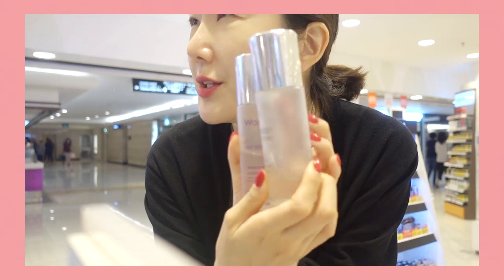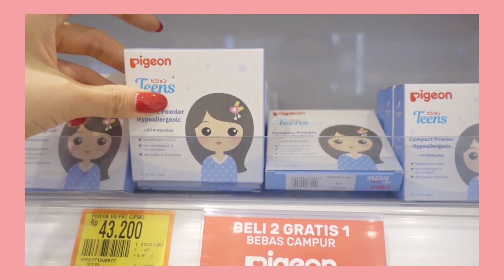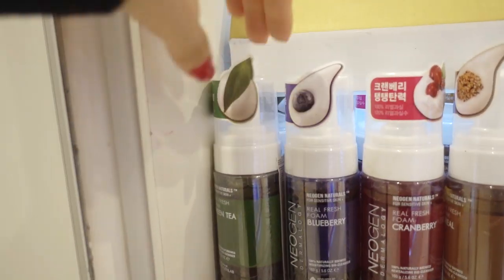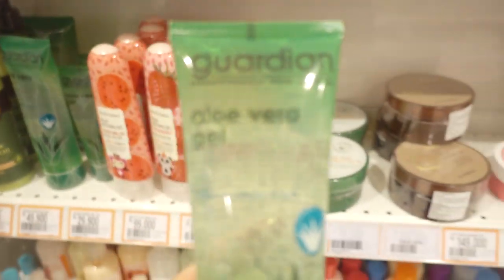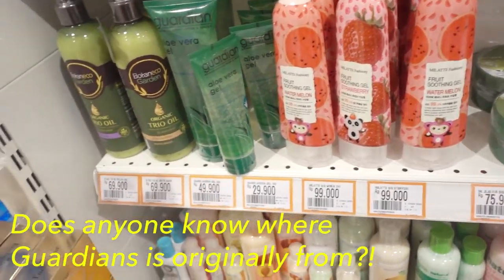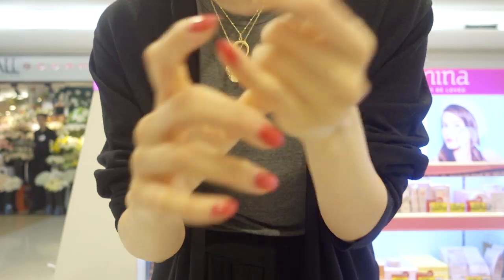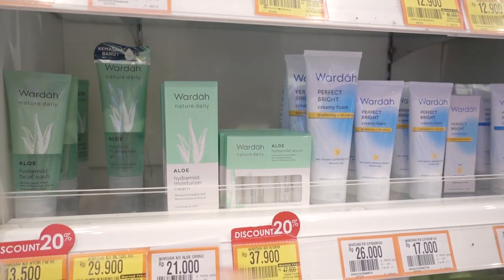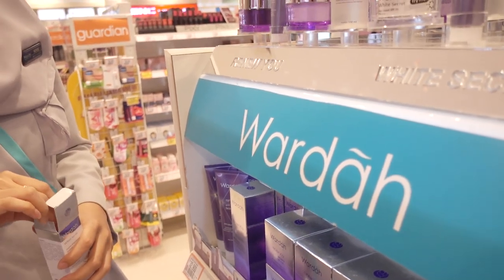Guardian Drugstore Skincare that Sells Like HOT CAKES in Indonesia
Product Details
23 YEARS OLD Aqua Bab Modeling Mask
URANG Pink Everlasting Ampoule
DEWYTREE Barrier Deep Mask 3pcs
LAMUSE Perfect Cooler
PROUD MARY Enzyme Powder Wash

Gift with Purchase
23 YEARS OLD Badecasil P-Original Pouch 5pcs
URANG Clarifying Blue Mask 10ml
MULDREAM All green Mild Mask 10ml
MULDREAM Vita Snail Glow Serum Mist 50ml
DEWYTREE Ultra Vitalizing Snail Cream 10ml
TROIAREUKE ACSEN Oil Cut Cleansing Pouch 3ml/3pcs
TROIAREUKE ACSEN Toner Pouch 1ml/3pcs

Promotion Period
Nov 19th  – Dec 3rd (CST) 2019

Shipping
FREE GLOBAL SHIPPING (Check link above for details)

Hey Eunicorns:D Let’s go skincare shopping with me in Indonesia at Guardian!
It was so fun & interesting to check out the local brands, & other products that are popular in Indonesia that was Korean & also not Korean! Also, I tried my best to find all the links for the products I showed, hope it helps~

❐ FEATURED PRODUCTS ❐

° NEOGEN Dermatology Real Fresh Foam Green Tea

° NEOGEN Dermatology Real Fresh Foam Blueberry

° NEOGEN Dermatology Real Fresh Foam Cereal

° THE SAEM Snail Soothing Gel

° GUARDIAN Aloe Vera Gel

° WARDAH DD Cream

° SNP Bird’s Best Aqua Fresh Eye Patch

° SNP Black Pearl Renew Eye Patch

° SNP Gold Collagen Eye Patch

° PETAL FRESH Hair ResQ Thickening Shampoo

° LOVE BEAUTY & PLANT  Argen Oil & Lavender Shampoo

° BALI ALUS VCO Virgin Coconut Oil

° ACNES Compact Powder

° ELLIPS Hair Vitamin Nutri Smooth & Shiny

° BALI ALUS Body Whitening Lotion

° L’ACTION Coconut Nourishing Ritual

° PIGEON Teens Compact Powder Hypoallergenic